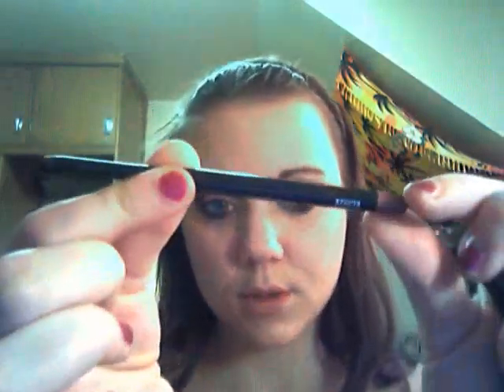How to: two-toned/3d lip color!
MAC Creamstick liner in Beurre, MAC Viva glam Gaga lipstick.